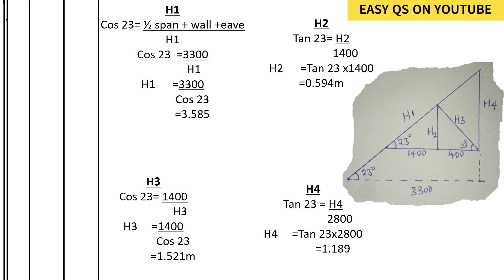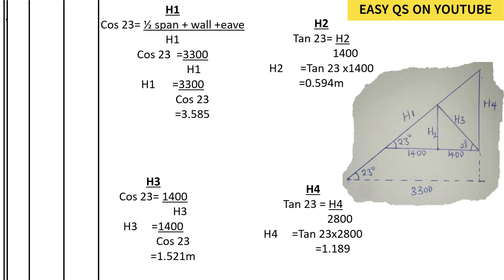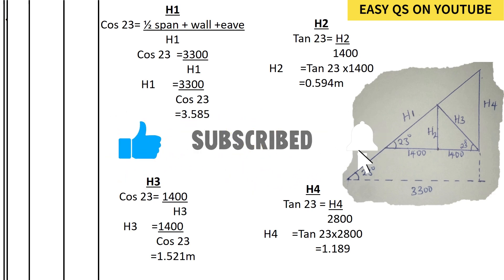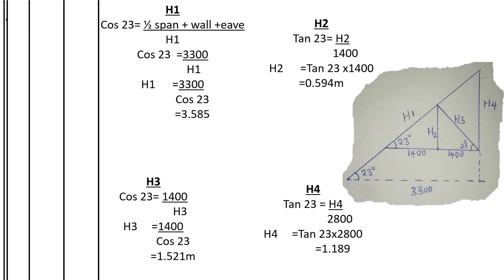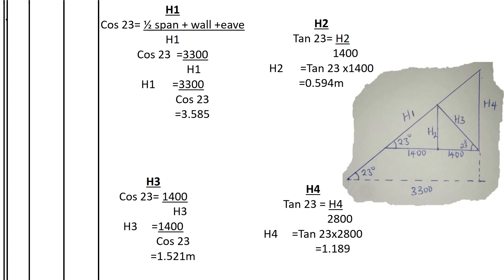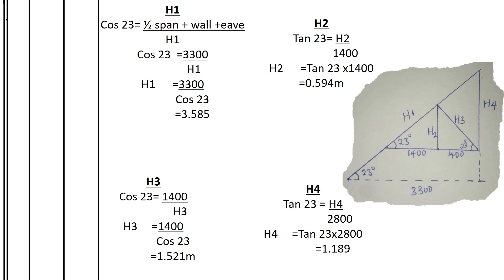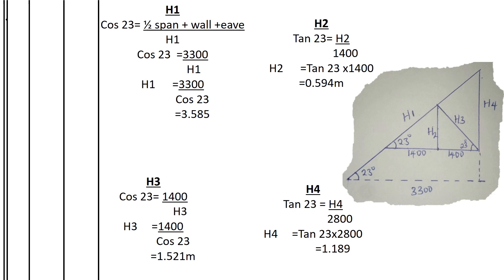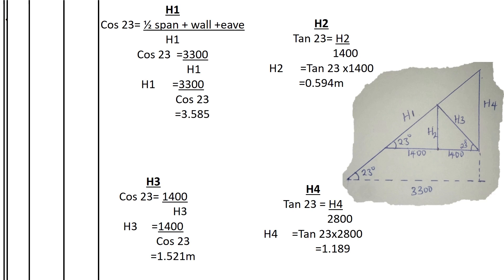How to calculate the length of rafters,struts,ties and king post in a hipped roof/Taking off Roof